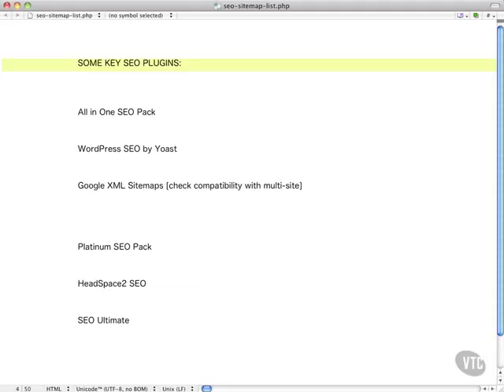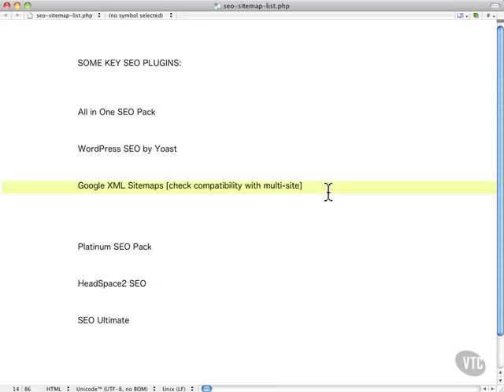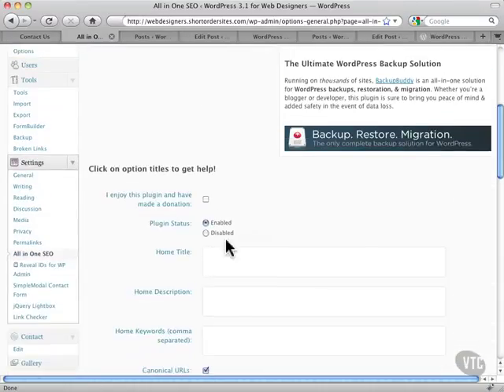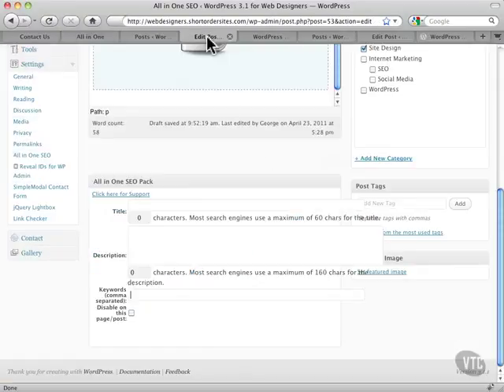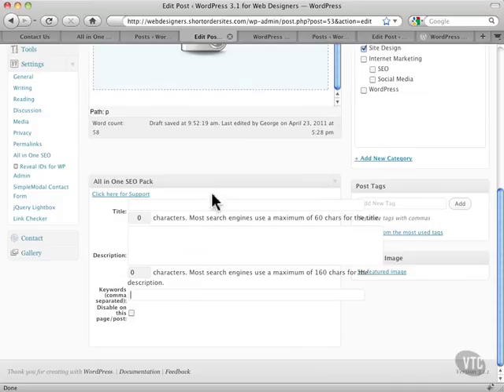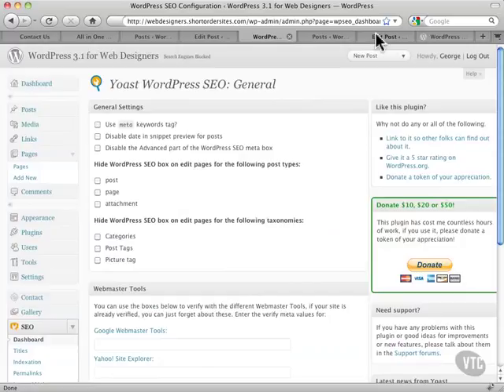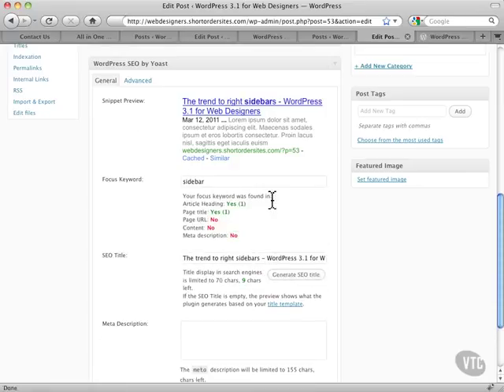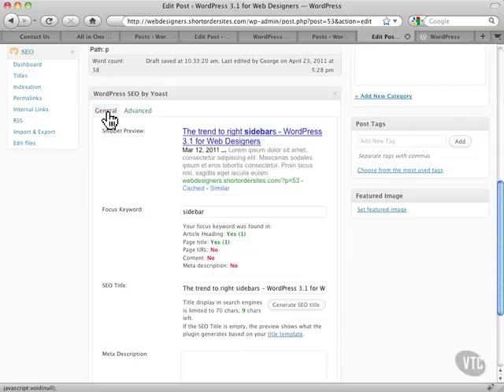0702 SEO Plugins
Housekeeping Plugins 02